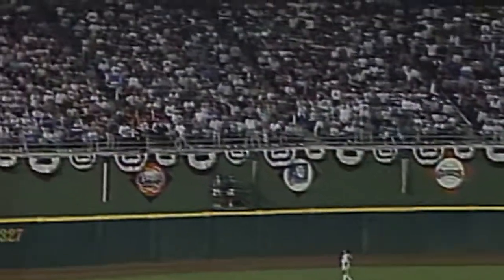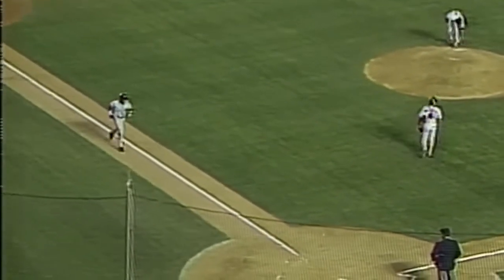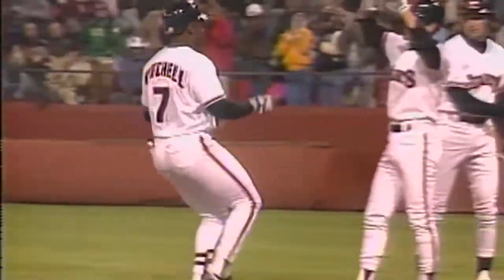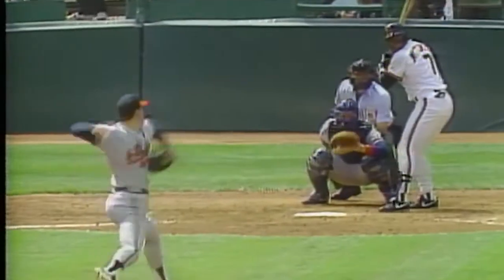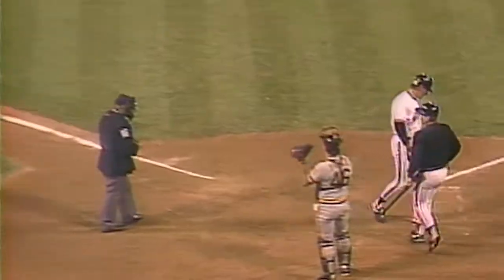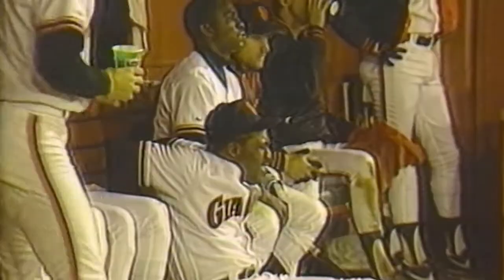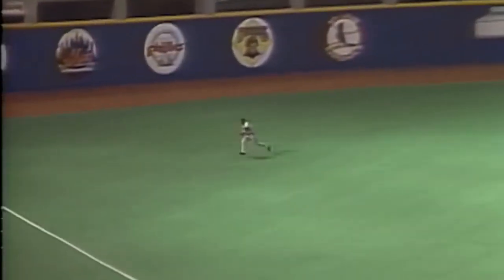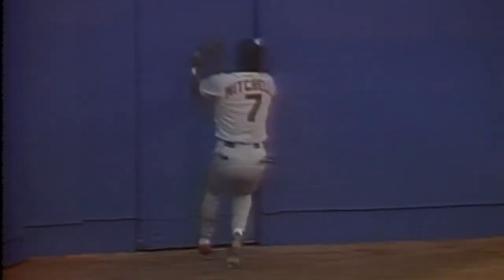Kevin Mitchell baseball Career Highlights